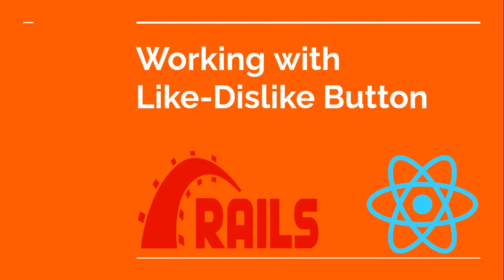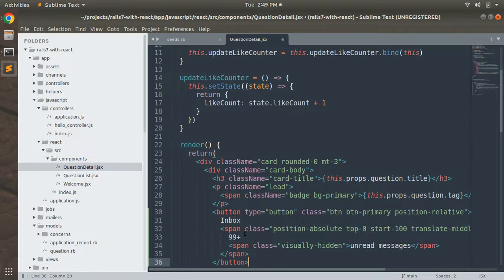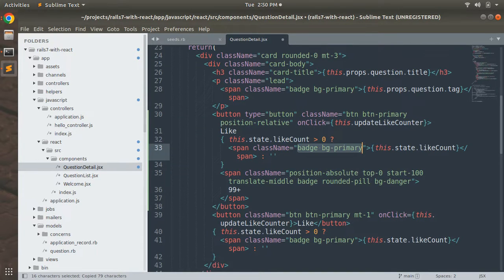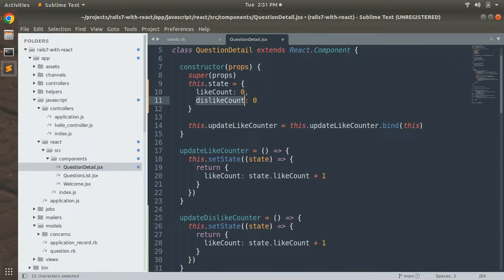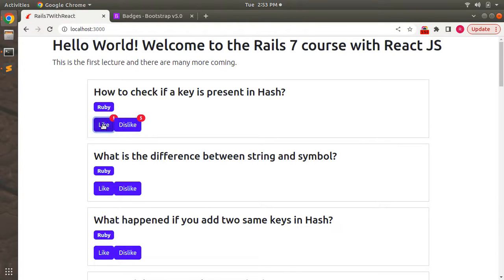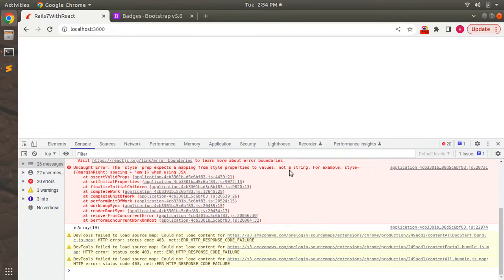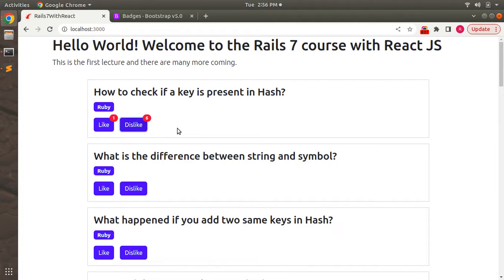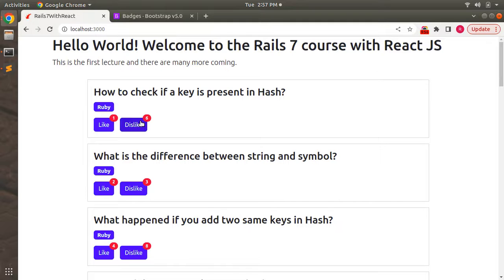Implement Like-Dislike Button for Questions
Hello Friends

In this lecture, we will add a dislike button for questions and also add an improved UI for both the like and dislike button. Here you will also get to know how to provide custom styles of how to work with style attributes in Rails. Please watch the complete lecture for a better understanding.

Thanks